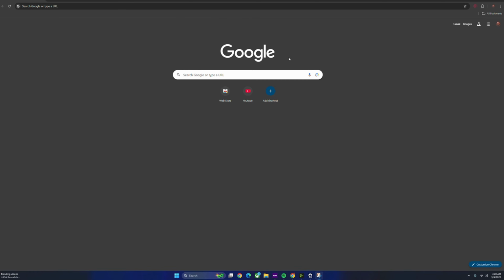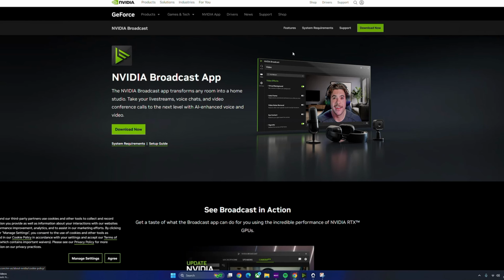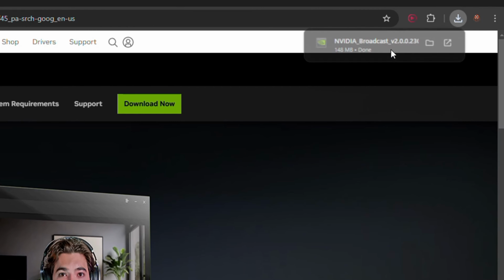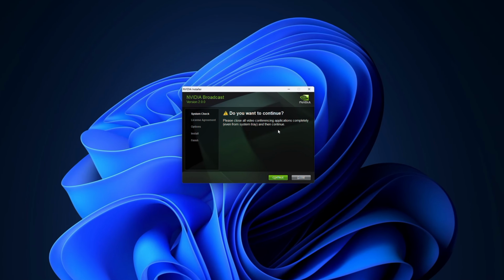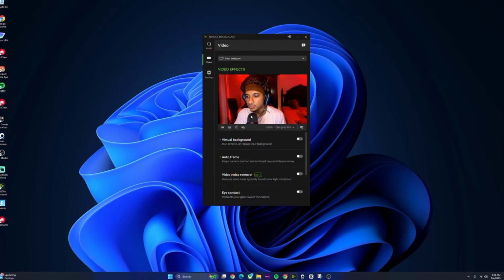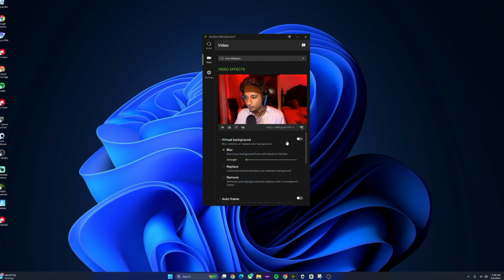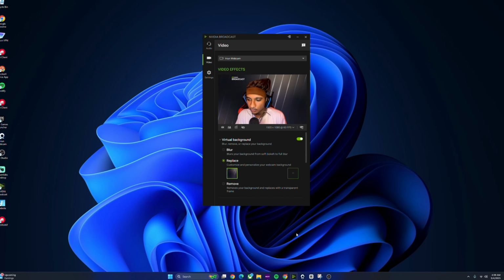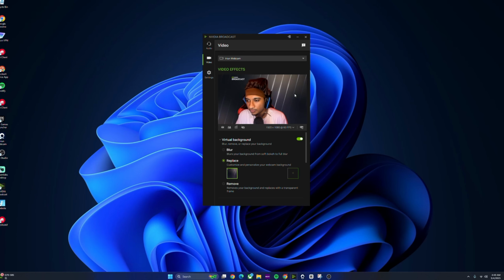How to Get a Green Screen Without Having an Actual Green Screen on PC (2025 Full Guide)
Want to remove your background without a physical green screen? In this tutorial, I'll show you how to use free and paid software like OBS, Nvidia Broadcast, XSplit VCam, and Zoom to create a virtual green screen effect on your PC. Perfect for streaming, video calls, or content creation without needing an actual green screen!